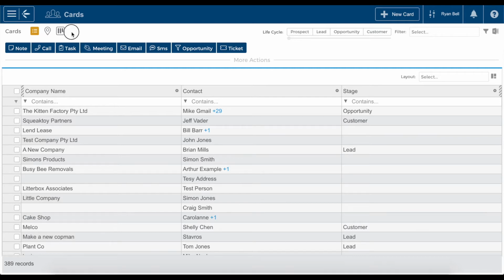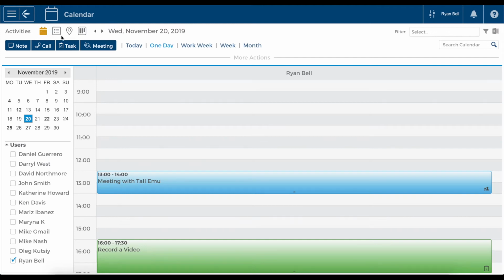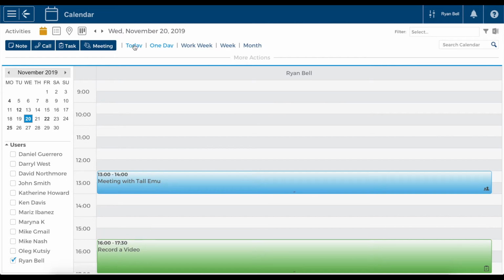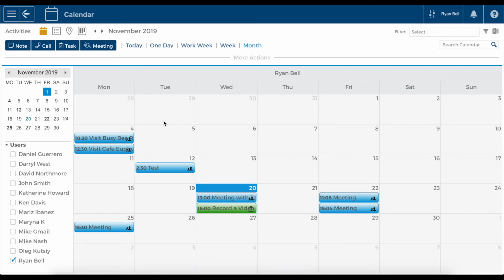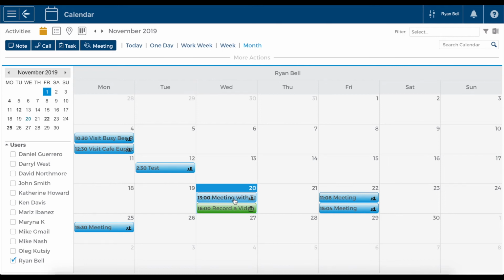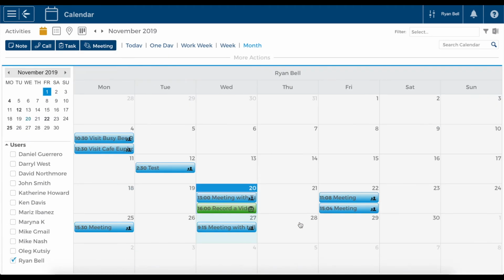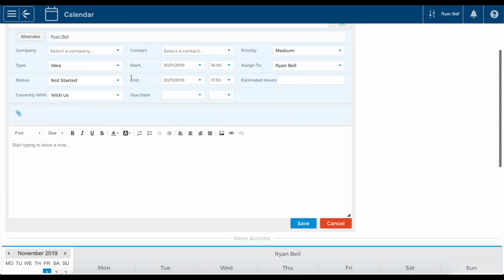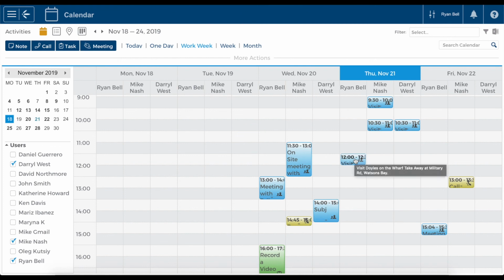Training - Calendar Edit